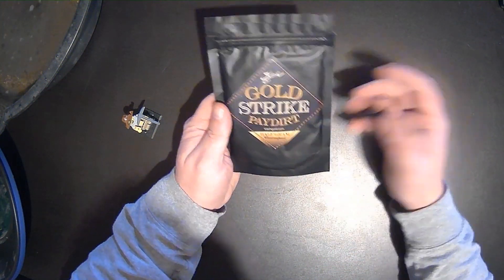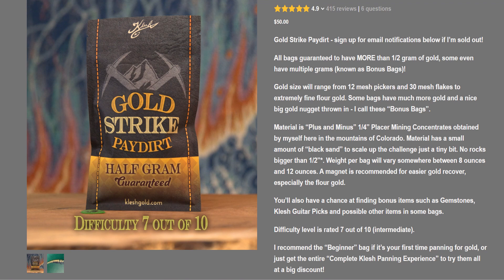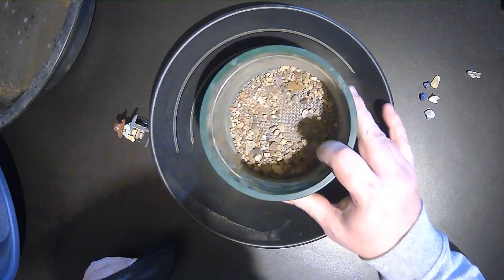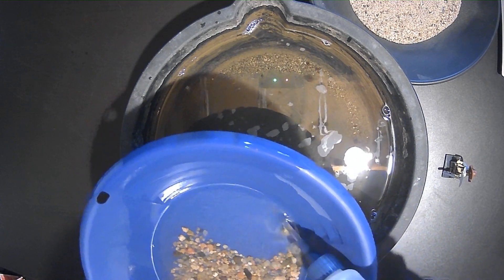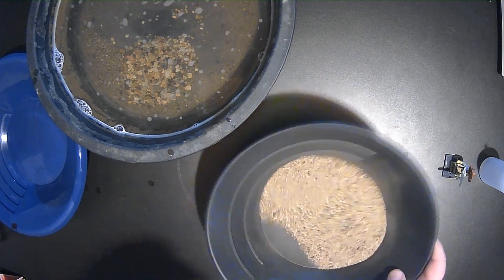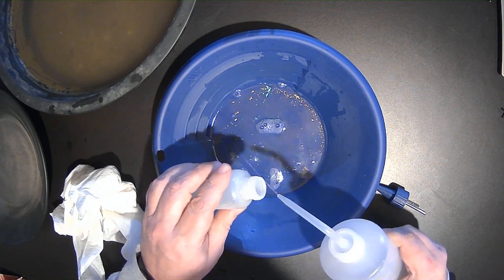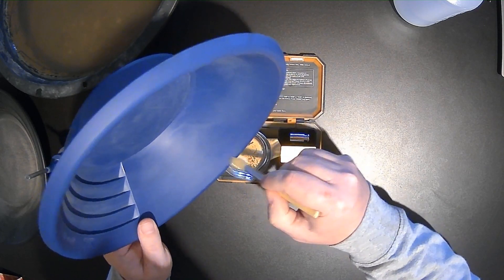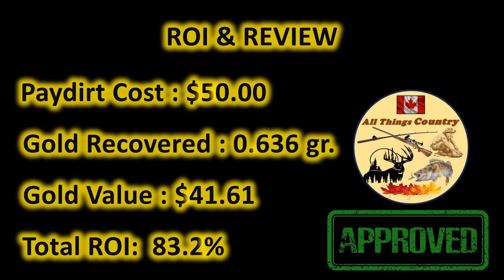Klesh Strike Paydirt Review - BONUS BAG???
I get some surprising results from a bag of Klesh Strike half gram guaranteed paydirt